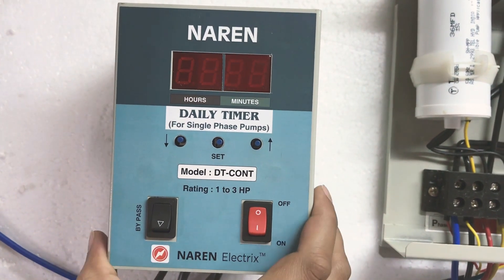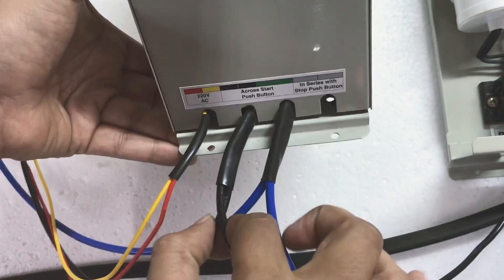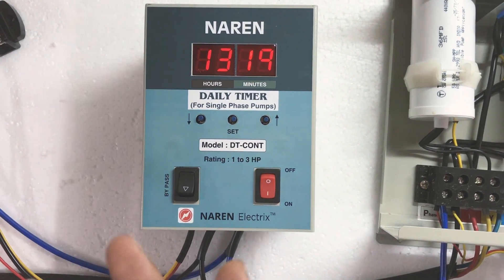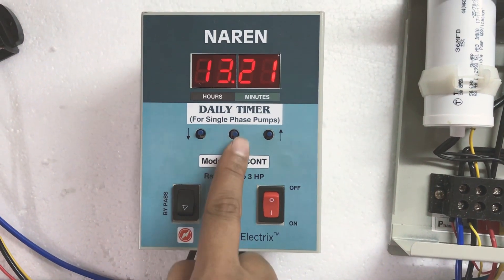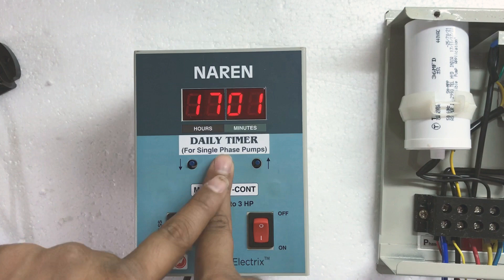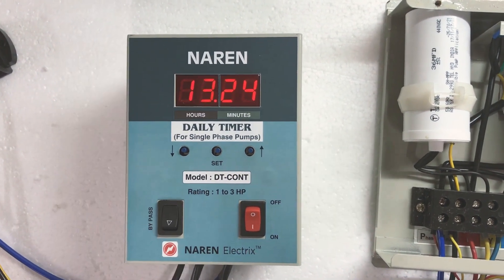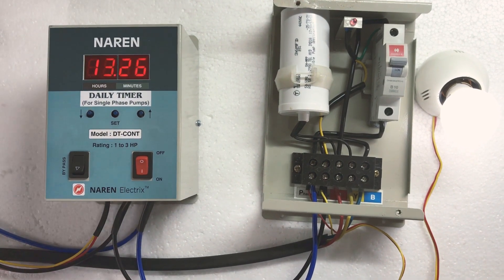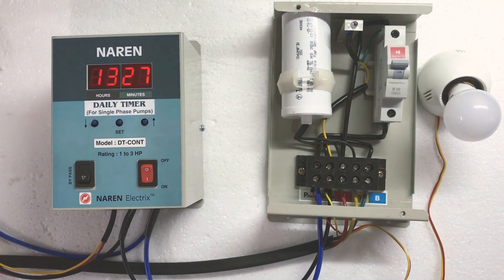Naren Daily Timer Model DT-CONT (English Version)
This product can be used to turn ON and OFF the load based on the clock timings in a day. It totally has 8 ON and OFF timings that can be set in a day. This product is widely used in street light systems, domestic lightings, Park lightings, green houses, poultry farms, hydrophonics etc
This can be customized based on the load also.